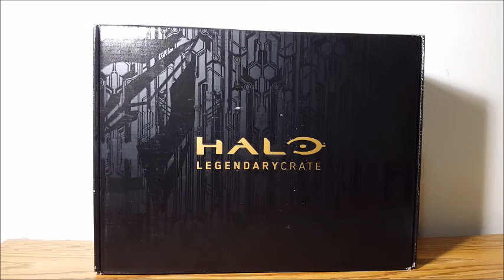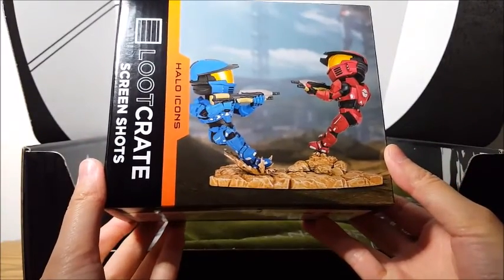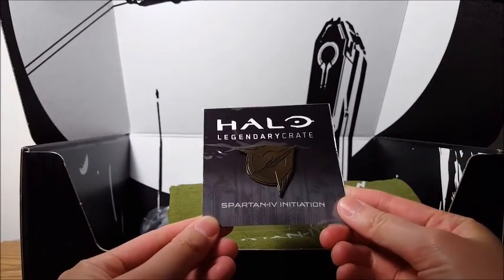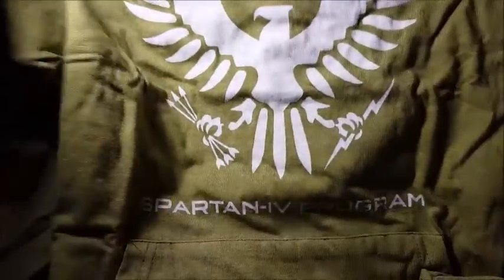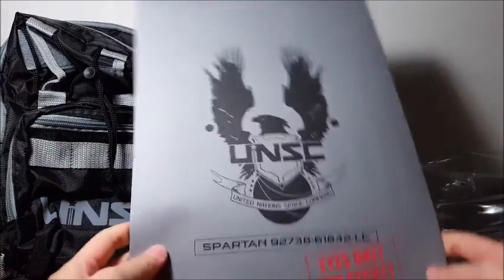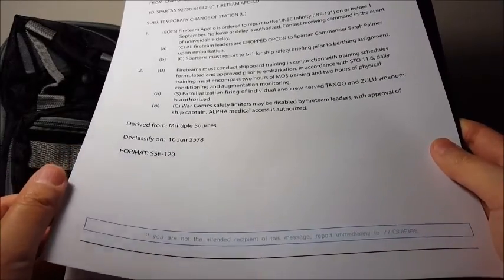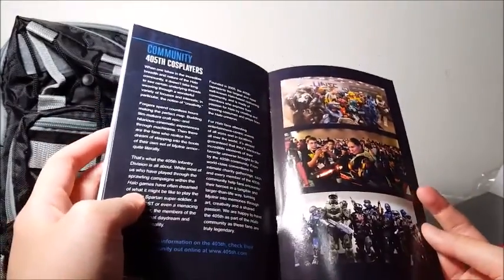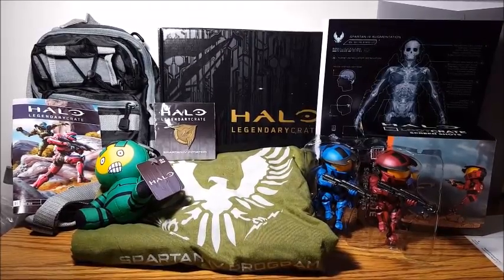Loot Crate Halo Legendary Crate August 2016 - Unboxing!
The first Halo Legendary Crate from Loot Crate!